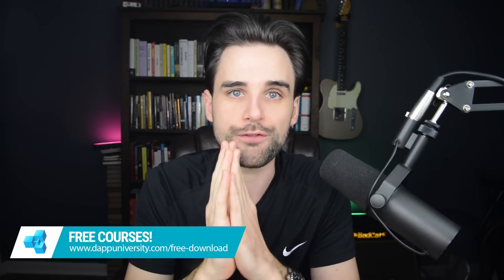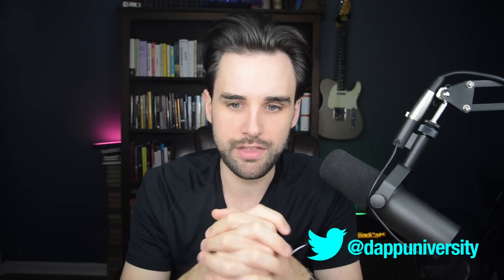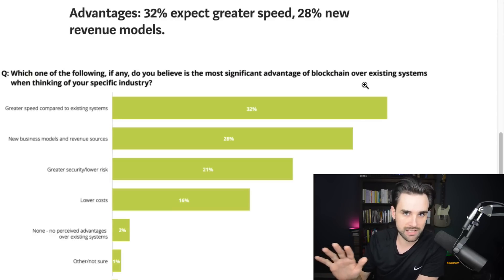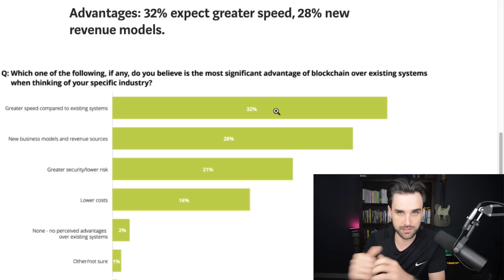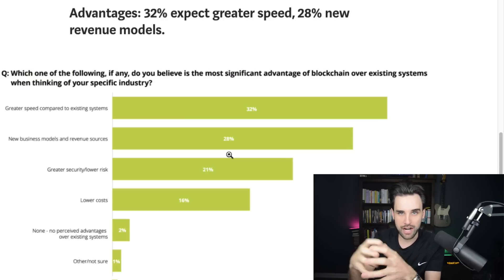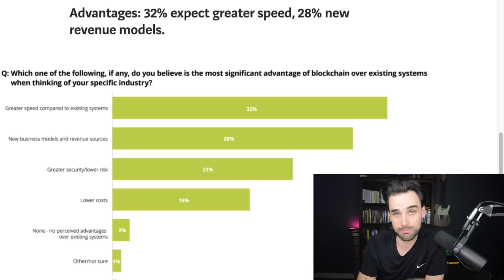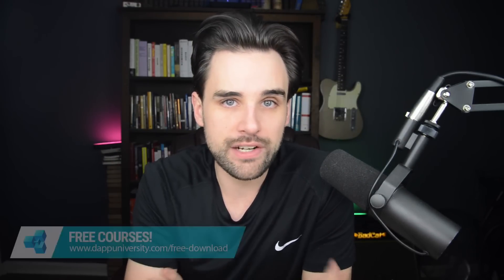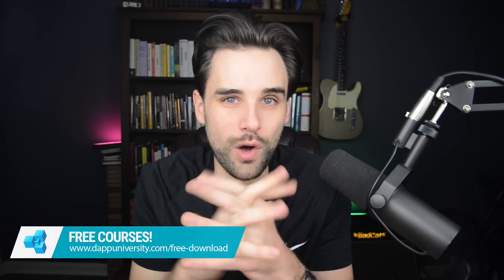4 Tips For New Blockchain Startups